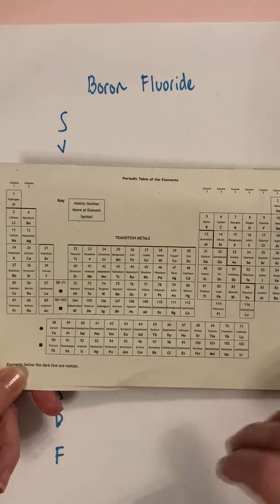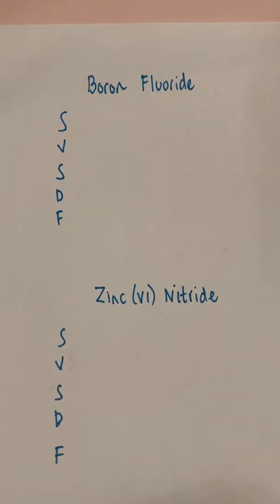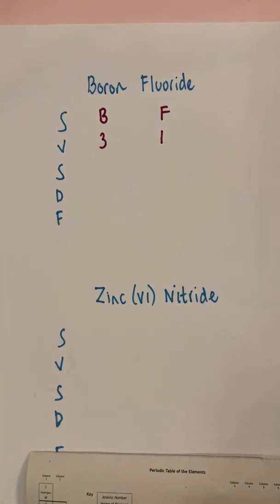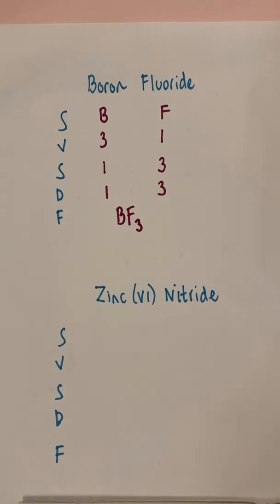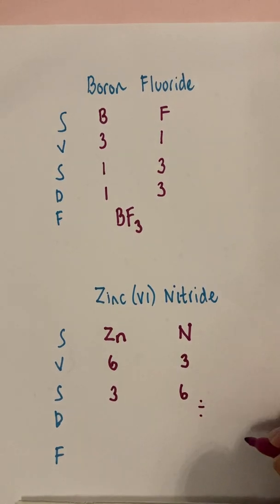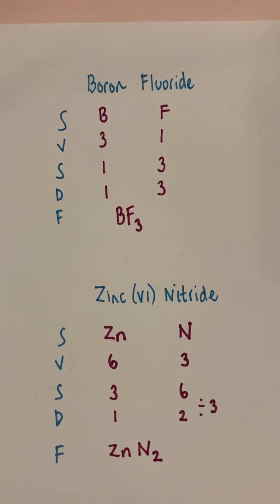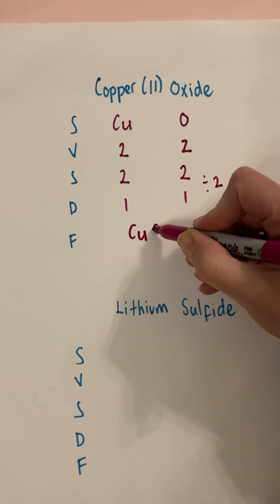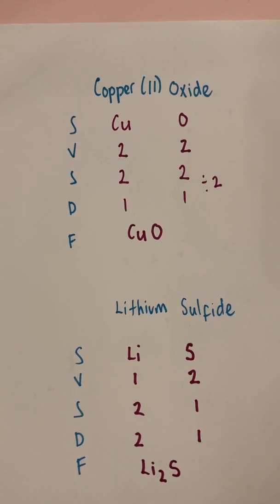Valency Formula (2elements)